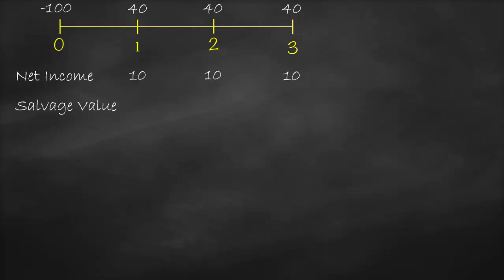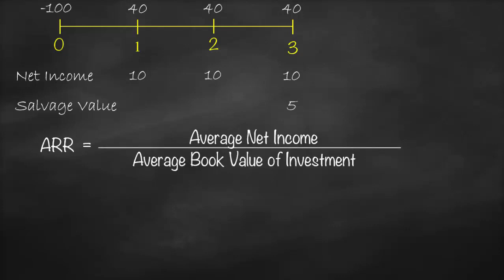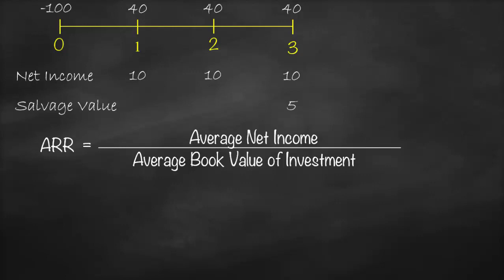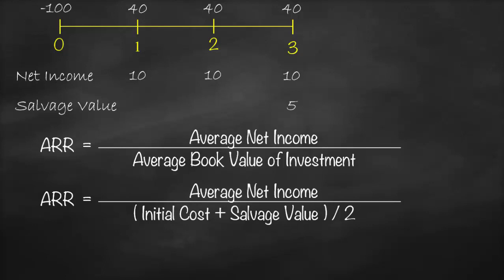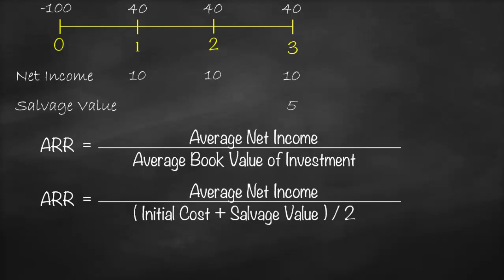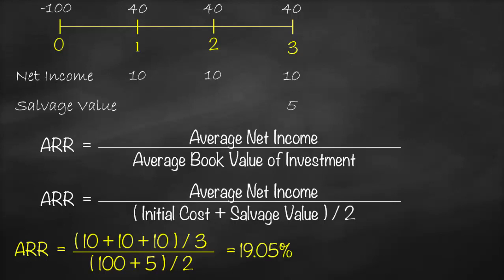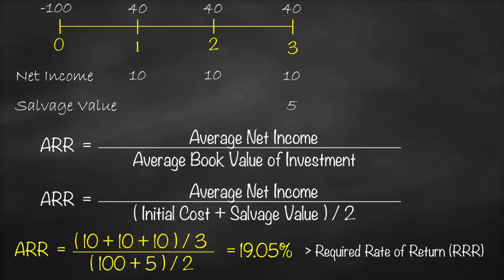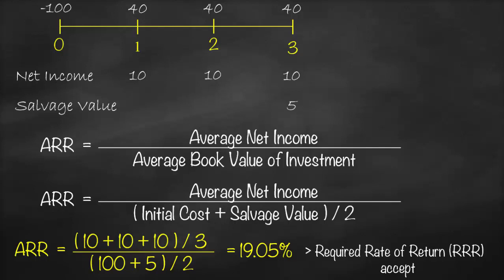Accounting Rate of Return (ARR)